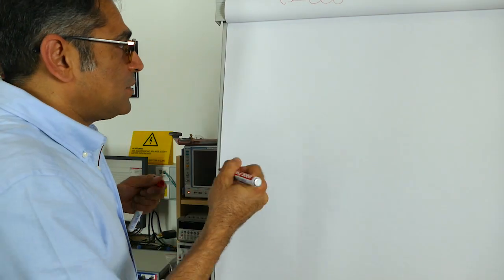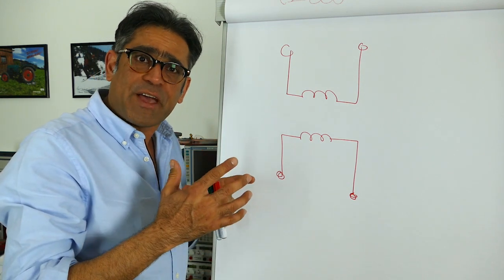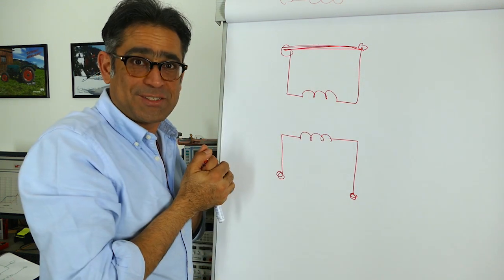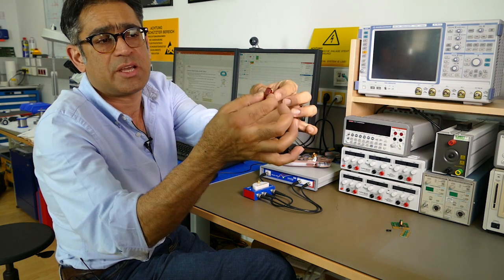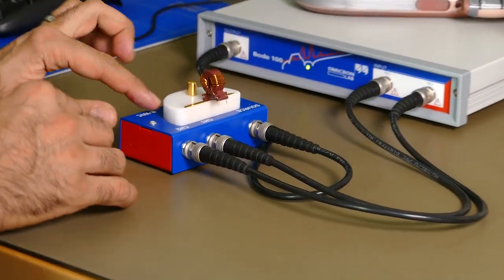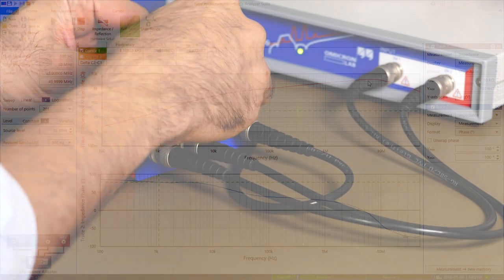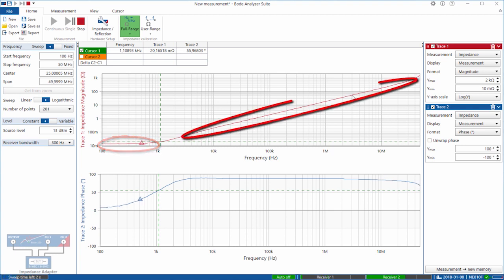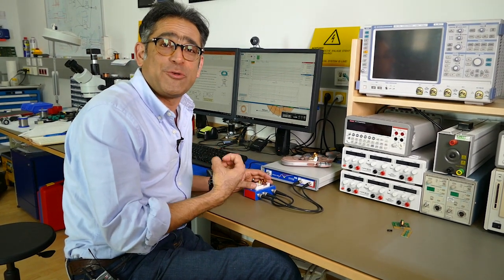EMC Filter Design Part 7: Common Mode Choke Measurement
This details in a step-by-step manner how to set up the Bode 100 to measure the common mode and differential mode inductance of a common mode choke. For further information on Biricha's EMC filter design workshop please